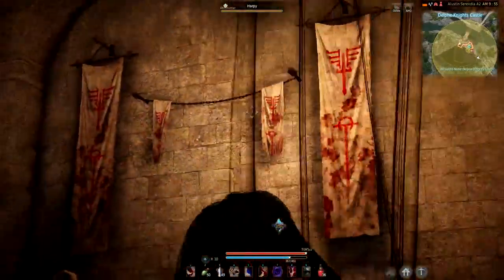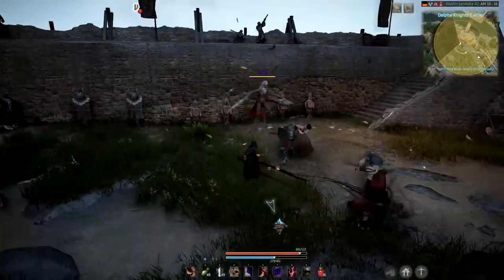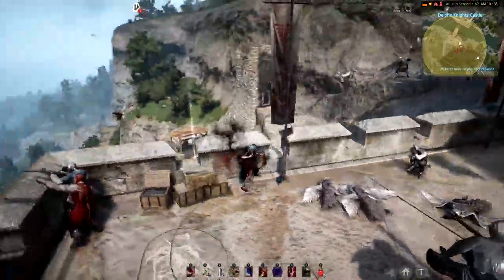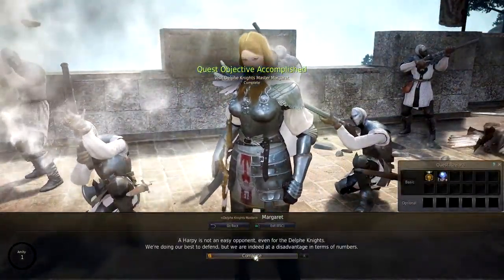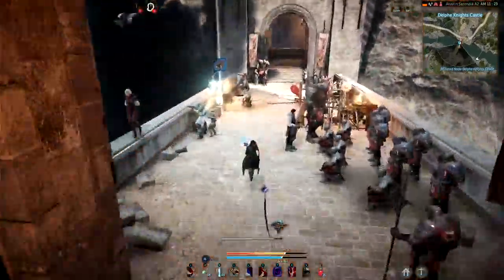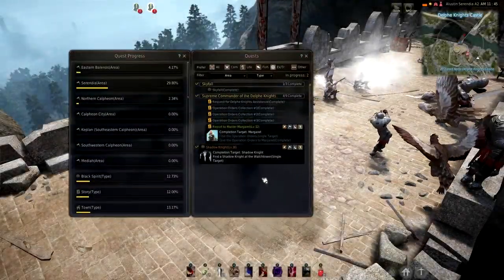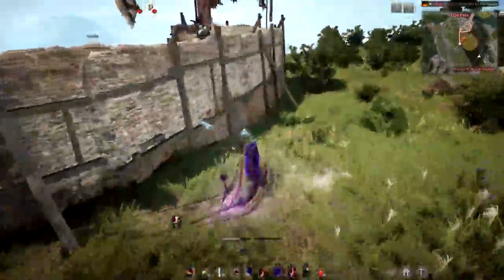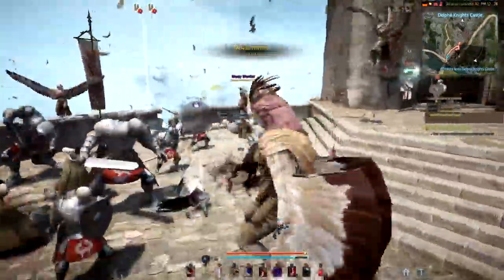Black Desert Online - Let's Play - Part 39 - Harpy's Are So Loud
Had to lower the game audio in this part, I almost ripped my hair out when running around this harpy party^^